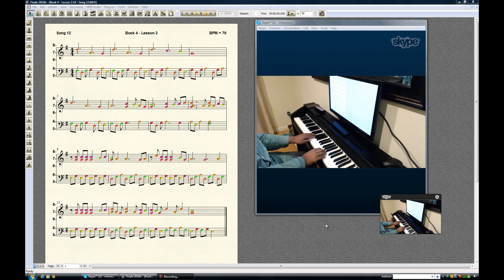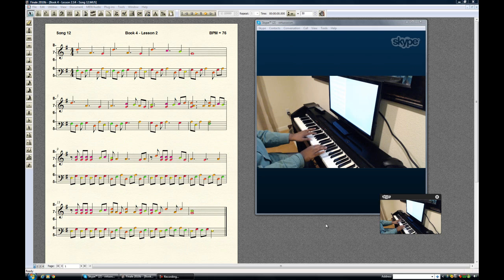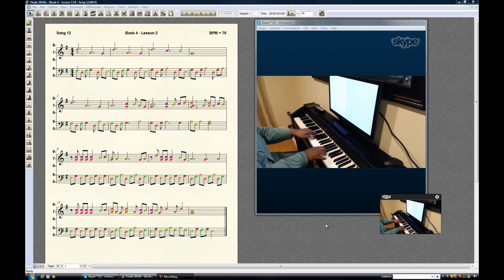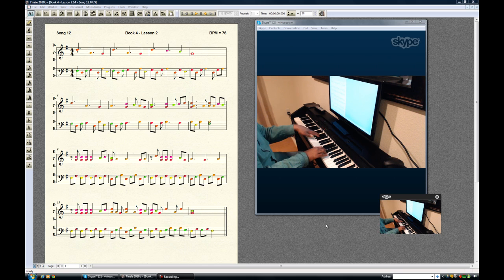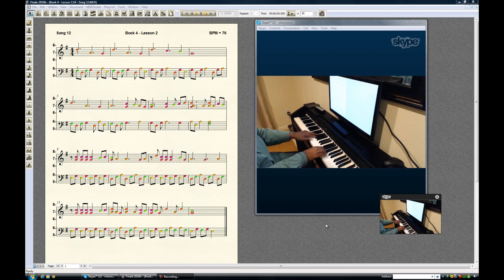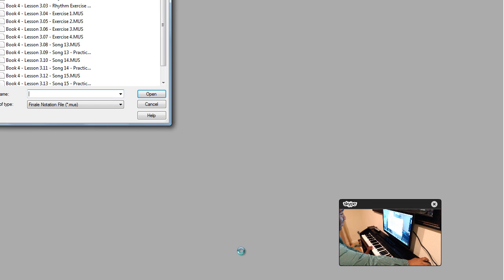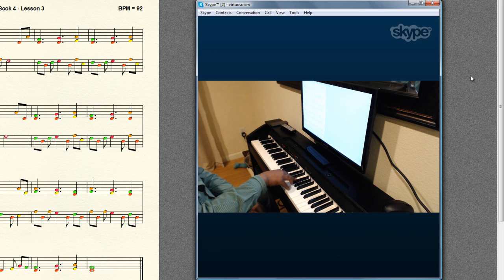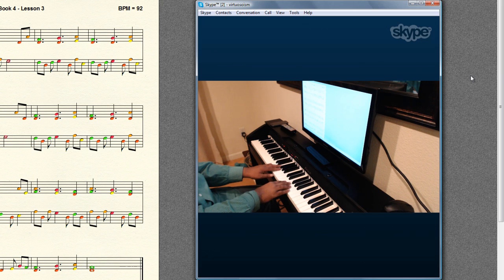Virtuoso Color Music Education - Piano Lesson 39 - 01-21-2015 - via Skype Online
This video is Lesson 39 of the Virtuoso Color Music Education Piano Lessons with student Bernard Kitchens and teacher Mark Sandborn.  It is part of a complete video recorded series of piano instruction via Skype Online videoconferencing.  Bernard Kitchens has never had piano lessons previously.  The completion of the Virtuoso methodology is expected to take approximately 250 total hours spent at the piano, at which time Bernard Kitchens will be able to read music and play at an advanced level.  There is Zero time spent practicing outside of these video recorded lessons.  Each Lesson is approximately 1 Hour in length, so the current lesson number conveys the total time Bernard has spent in front of a piano learning to play.
Lessons 39 -  Material Covered:
Book 4 – Lesson 2 – Song 12
Book 4 - Lesson 3 - Rhythm Exercise 1
Book 4 - Lesson 3 - Song 13